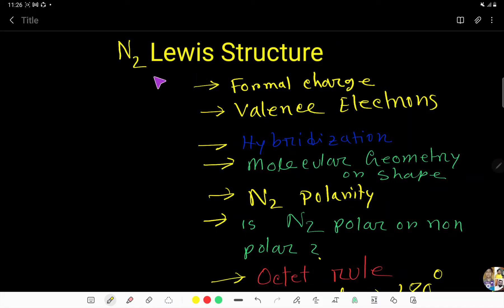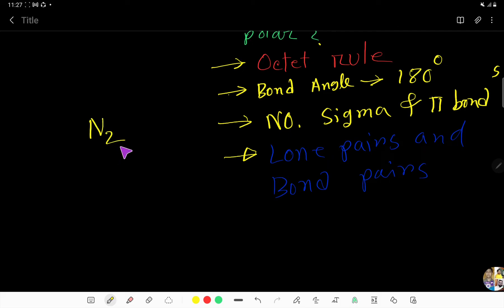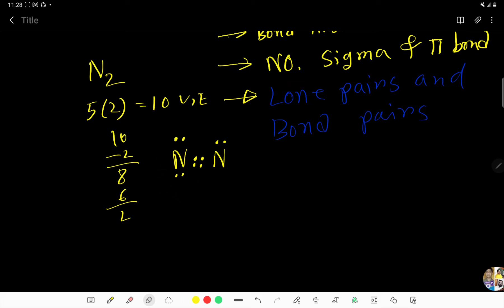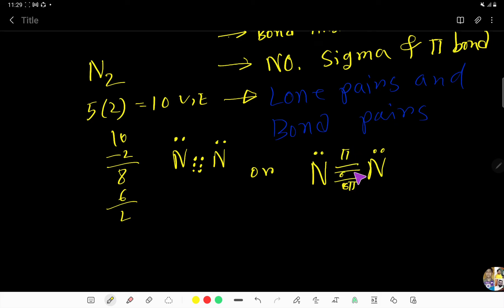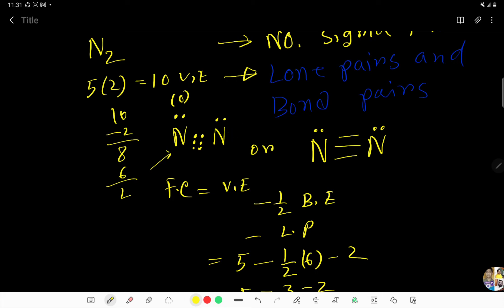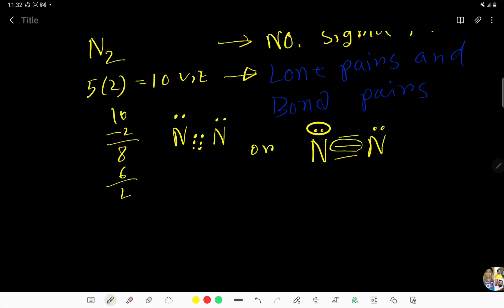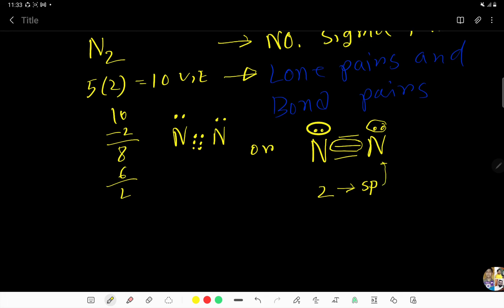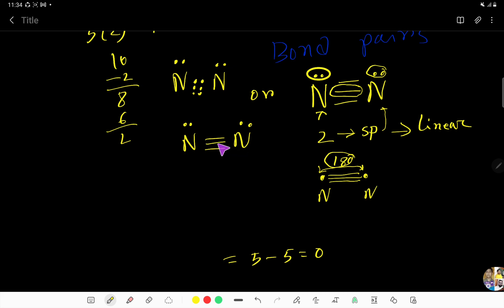N2 Lewis Structure,Valence Electrons,Formal Charge,Shape, Hybridization,Polar or Nonpolar,Octet Ru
N2 Lewis Structure,Valence Electrons,Formal Charge,Shapeor Molecular Geometry, Hybridization,Polar or Nonpolar,Octet  Rule,Bond Angle,Polarity,Bond pairs Electrons,Lone Pairs Electron,Sigma bond,Pi bonds,asymmetric or symmetrical, sharing of electrons

This video has solved also the following questions:

1)What is the Lewis structure of N2?
2)Is N2 linear or bent?
3)Is N2 polar or nonpolar?

4)Why is the Lewis structure for nitrogen linear?
5)How many valence electrons does N2?
6)How many bond pairs are in N2?
7)Does N2 satisfy octet rule?
8)Does N2 have two single bonds?
9)What is the shape of N2?

10)Does N2 have a linear geometry?
11)Why N2 is not linear?
12)Is N2 planar?
13)How do you draw a nitrogen structure?
14)How many electron groups are in N2?
15)Why does N2 have 2 lone pairs?
16)How many lone pair electrons are in N2?
17)What is hybridization of N2?
18)What satisfies the octet rule on the atomic structure of nitrogen?
19)What is the polarity of N2?
20)Is N2 trigonal pyramidal?
21)What is the correct description of the shape and polarity of N2?

22)What is the shape of N2 according to VSEPR theory?
23)Is N2 sp, sp2 or sp3?

24)What is the shape and hybridization of N2?
25)How many sigma bonds are in N2?
26)Is N2 asymmetric or symmetrical?

27)How do you find the bond angle of  N2?

N2 lewis structure molecular geometry/
N2 lewis structure shape
N2 lewis structure with formal charges
N2 lewis structure resonance

N₂ Lewis Structure Explained | Valence Electrons, Formal Charge, Shape, Polarity, Hybridization & Octet Rule

In this complete chemistry tutorial, we break down everything you need to know about the N₂ (Nitrogen) molecule, including its Lewis structure, valence electrons, formal charges, molecular shape, hybridization, octet rule, and whether it is polar or nonpolar.

AP Chemistry

College Intro to Chemistry

Homeschool Science

SAT Subject Tests & ACT Science

📘 What You’ll Learn in This Video:

How to draw the Lewis structure of N₂

How many valence electrons nitrogen has

How to calculate formal charges

The molecular geometry of N₂

Understanding hybridization of nitrogen

Polar vs nonpolar nature of N₂

How the octet rule applies to diatomic nitrogen

📌 Aligned with Common Core, NGSS, and college-level chemistry taught across schools in the USA.

💡 Great for chemistry test prep, assignments, and science fair research. Whether you're a student, educator, or lifelong learner—this video gives you clear, easy-to-follow explanations backed by real chemistry concepts.